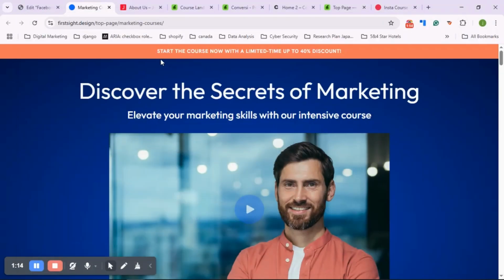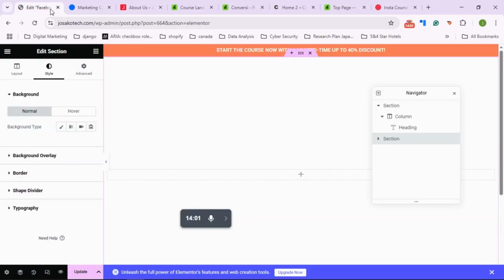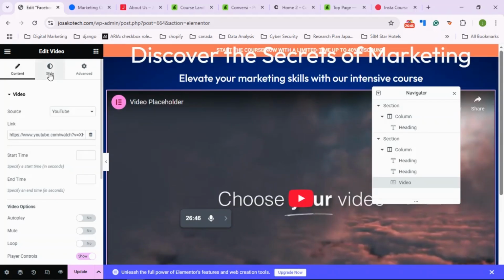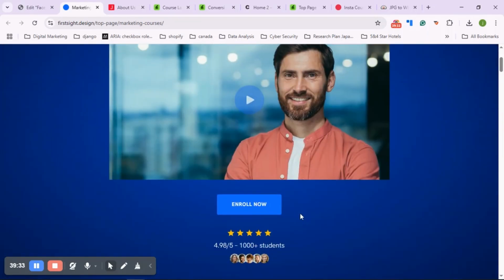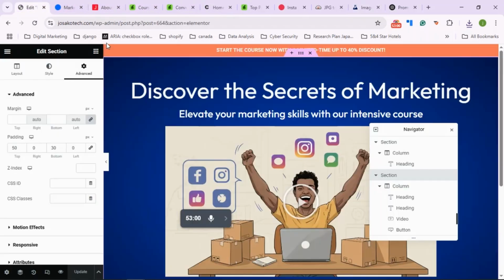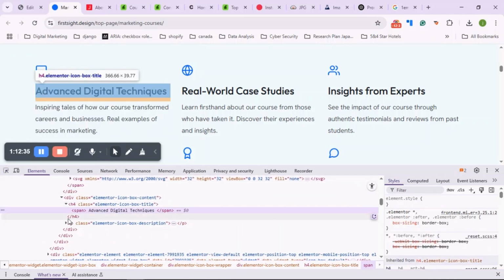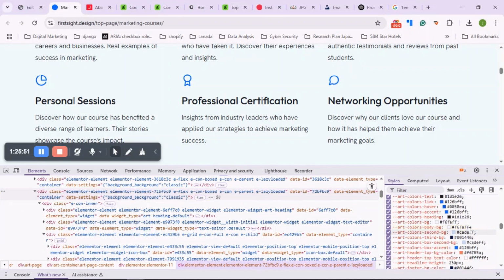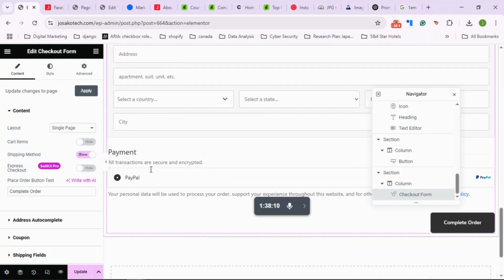💡 Free Elementor Training — Build a WordPress Landing Page for Beginners [2025] - Part 3 💡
Looking for a simple way to design a high-quality landing page? This free training shows you how to use Elementor & WordPress to create professional, converting websites — no experience needed!

🔥 In This Course:
✅ Easy WordPress setup for beginners
✅ Drag & drop landing page creation with Elementor
✅ Conversion-optimized design strategies
✅ Mobile-responsive page design tips
✅ Real examples you can follow

💻 Start your website design journey today — enroll FREE and see results fast!

✅ Turn Your Skills Into Income — Make Money From What You Know

👉 Click the links and start transforming your skills today — success starts here!